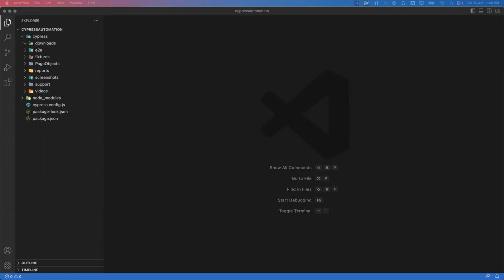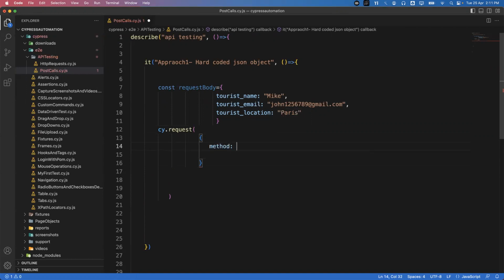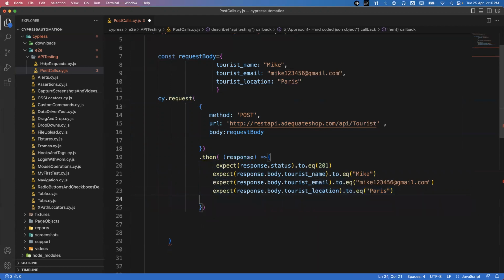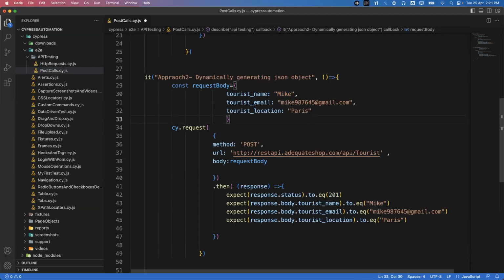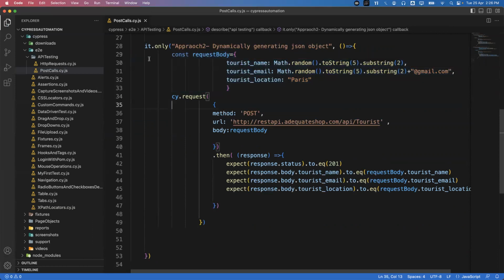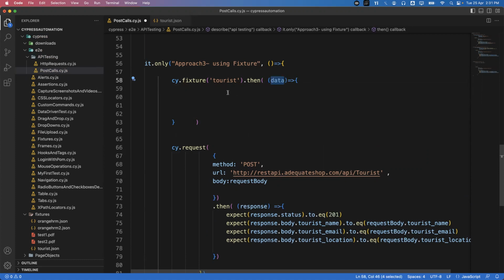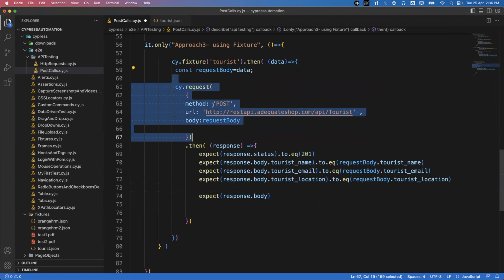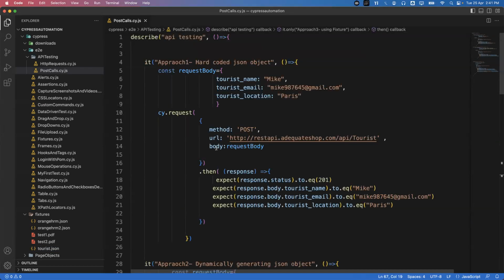API Testing using Cypress | Different ways to create Post request Body | Part 2